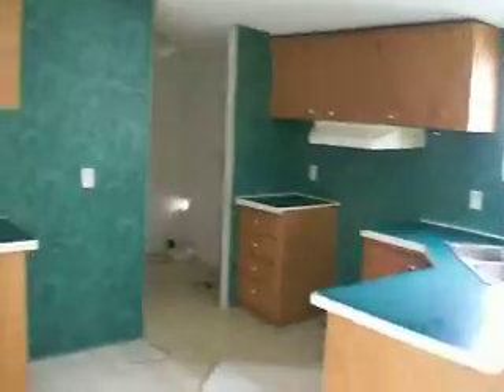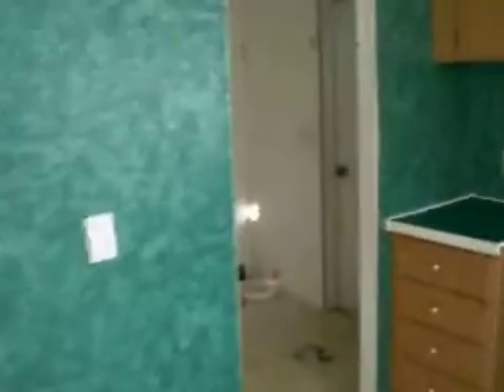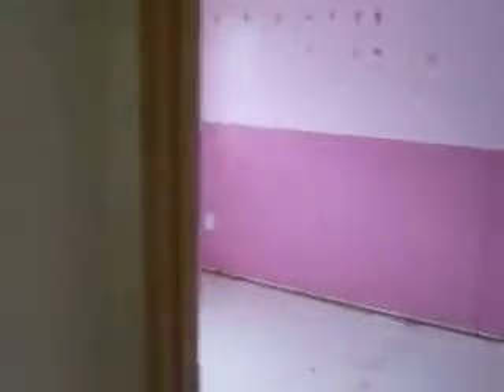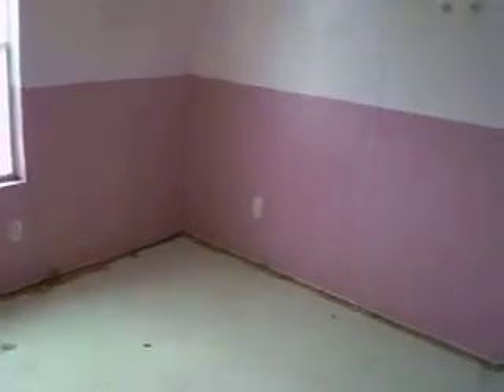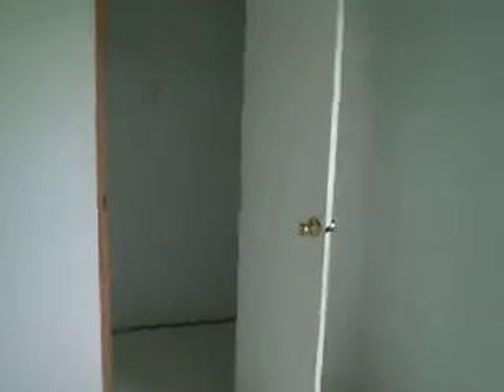2001 Budget 24x52 3Bed-2Bath.AVI